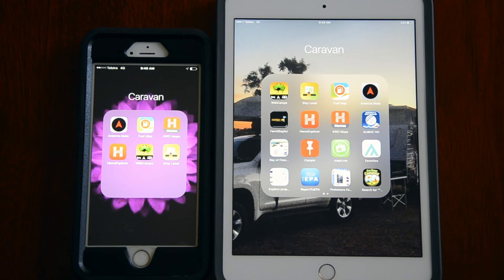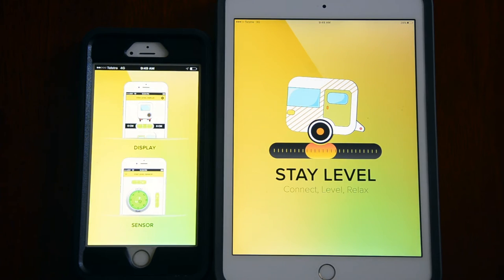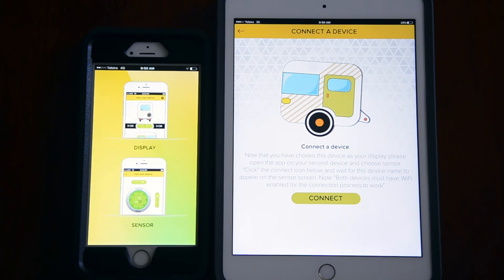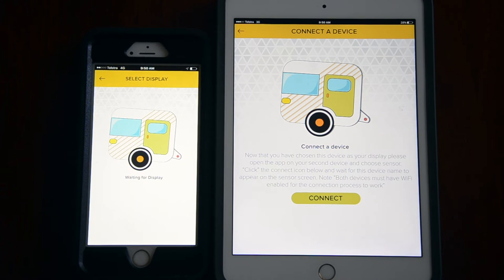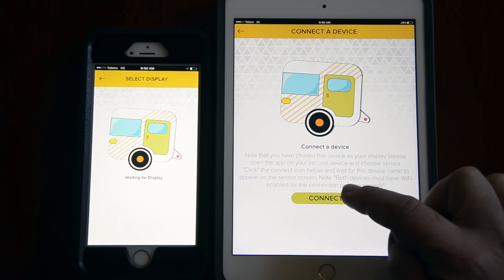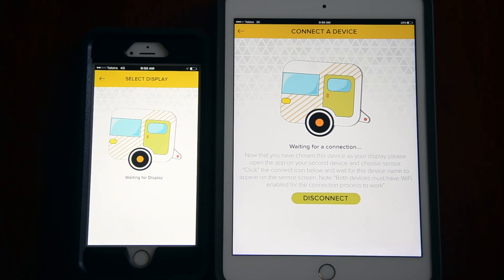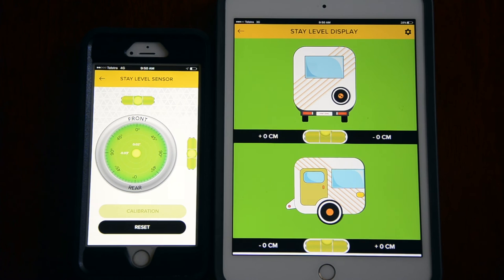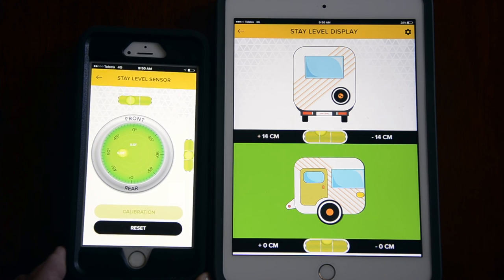Stay Level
Explainer Video - WiFi Connection Process - Stay Level App